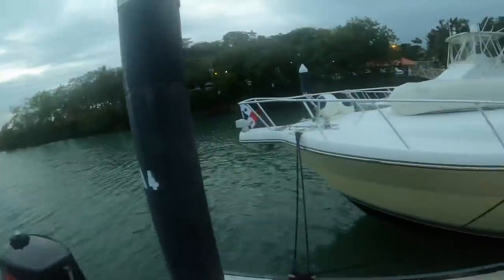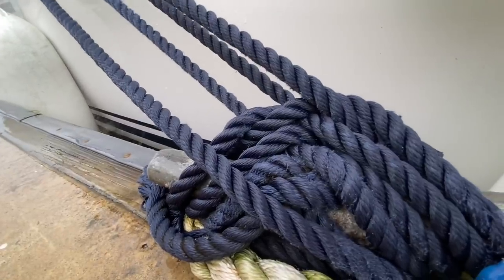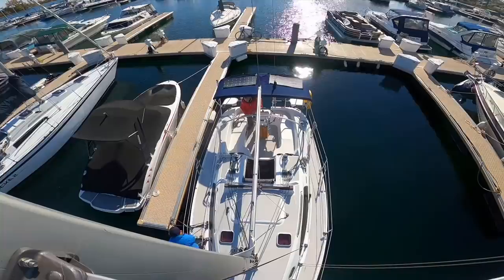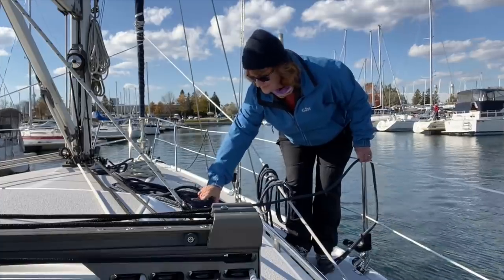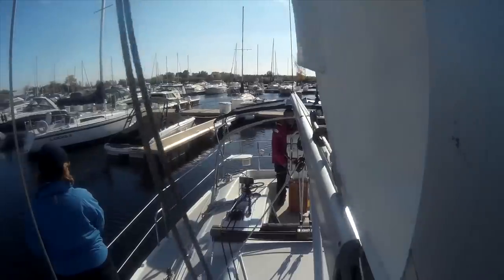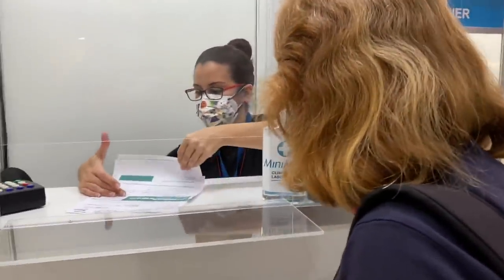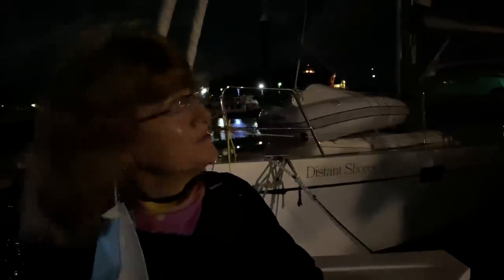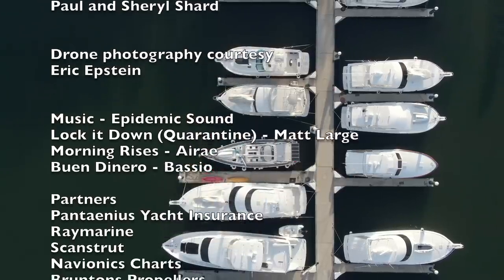Back to the Boat in Panama!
After 7 months of Lockdown in Panama we can finally get back aboard our boat! And just in time for the effects of Hurricane Eta to be felt as winds blow and swell pushes the boat round at La Playita Marina in Panama City.
We also demonstrate docking techniques
1) Using a spring line to help make a turn leaving a slip in strong winds
2) Reversing into a slip

00:48 Using Springlines to secure your boat in a marina
04:23 Leaving the dock using a spring line
05:45 Reversing a sailboat into a slip
06:42 Air travel Covid precautions while flying to Panama
08:29 Rapid Covid test in Panama Airport
10:03 What we found back on board